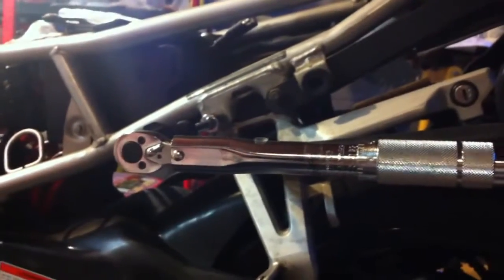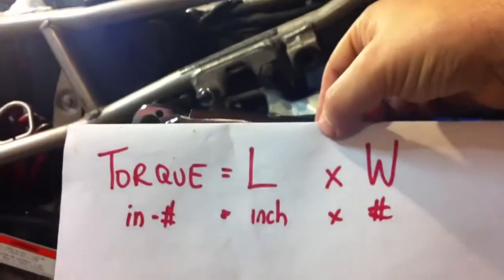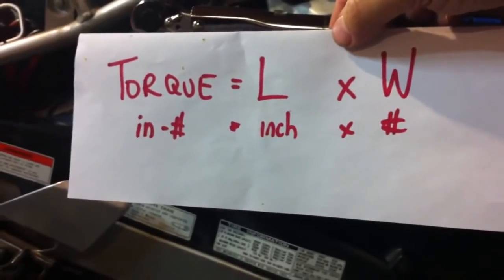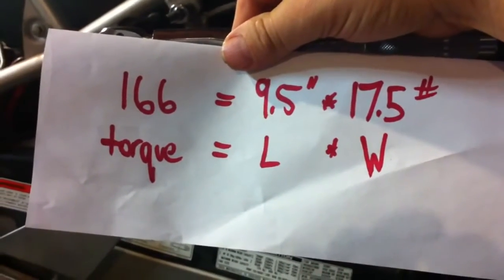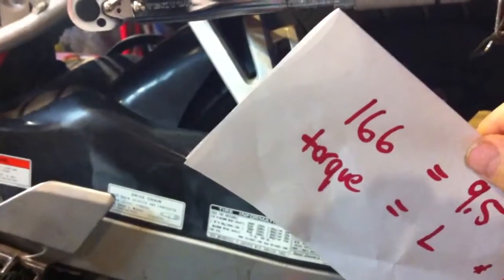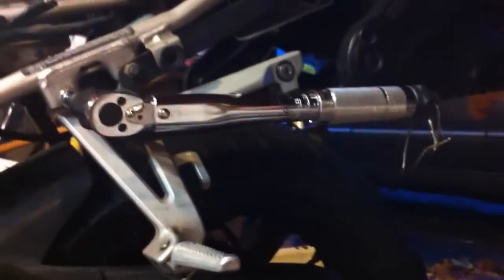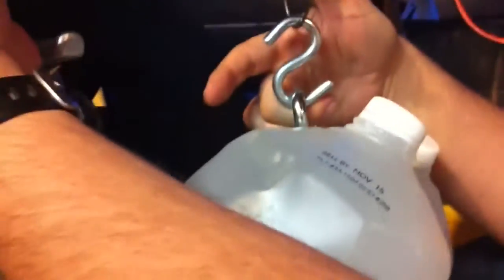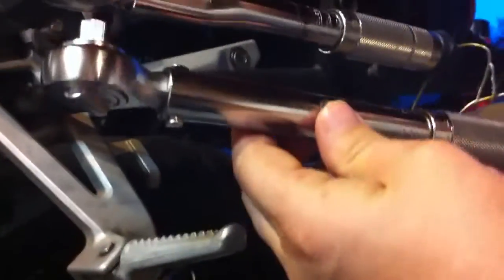CỜ LÊ LỰC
Chuyên cung cấp CỜ LÊ LỰC Kingtony ,Licota…